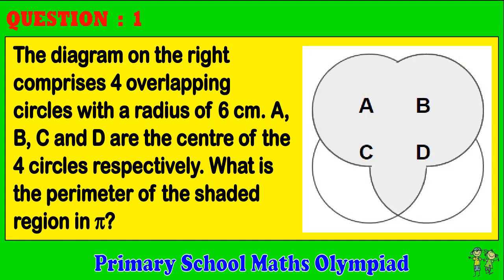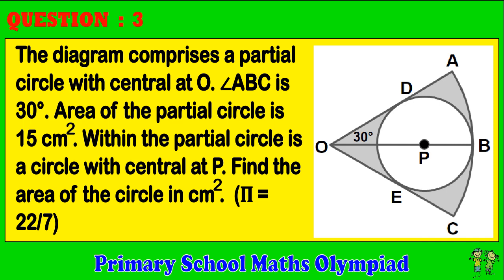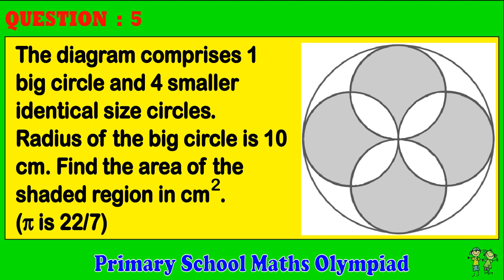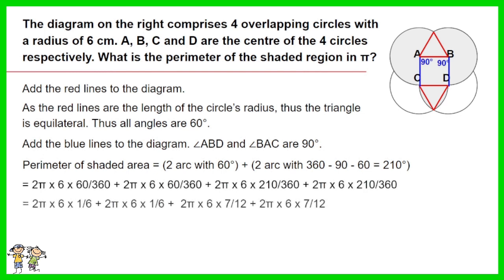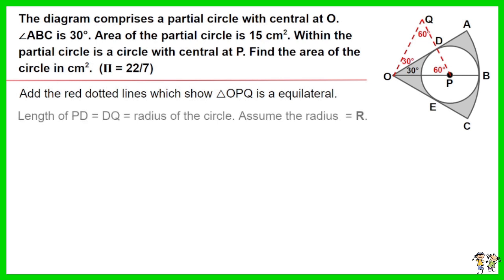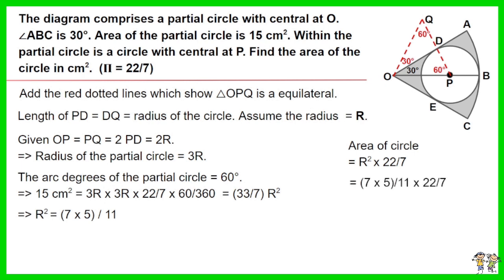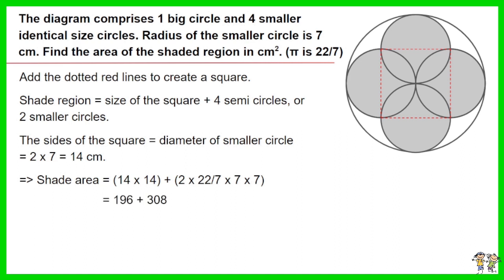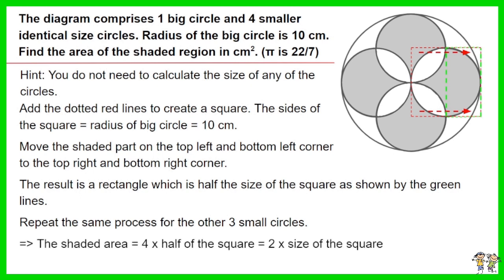Primary School Math Olympiad - Geometric Challenge 15. Circles. 5 Questions, 25 Minutes.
This is a primary school math Olympiad challenge for questions related to  geometry for Circles. There are only 5 questions. Challenge yourself to complete within 25 minutes.

All questions are based on past sample exam papers to help student prepare for  exams such as  International Math Olympiad (IMO), Singapore Mathematical Olympiad (SMO), Math Olympiad, Australasian Problem Solving Mathematical Olympiads (APSMO), Hong Kong Mathematics Olympiad (HMMO), Olimpiade Sains Nasional (OSN) from Indonesia, Indian National Mathematical Olympiad (INMO), Mathematical Olympiads for Elementary and Middle Schools (MOEMS), Math League in US, British Math Olympiad, Canadian Mathematical Olympiad (CMO), Raffles Institution Primary Mathematics World Contest (RIPMWC) in Singapore, Asia Pacific Mathematical Olympiad for Primary Schools (APMOPS) by Hwa Chong Institution in Singapore, Mathlympics by Anglo-Chinese School in Singapore, National Mathematical Olympiad of Singapore (NMOS) by NUS High School in Singapore and many more.

Please also check out the playlist for “Tiny” Challenge, and “Super” Challenge.

We believe this is as good as any tuition center and it is free.

Timecodes
0:00 - Introduction
0:32 - Question 1
0:50 - Question 2
1:19 - Question 3
1:43 - Question 4
2:03 - Question 5
2:22 - Answer 1
3:05 - Answer 2
3:40 - Answer 3
4:47 - Answer 4
5:38 - Answer 5